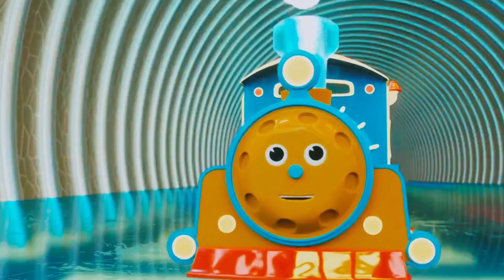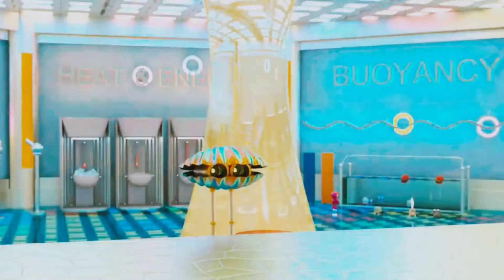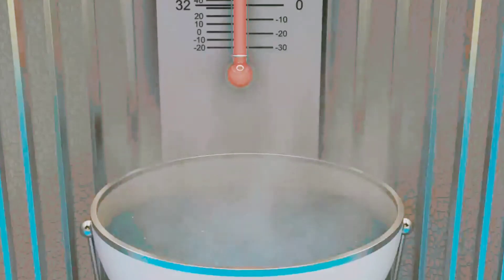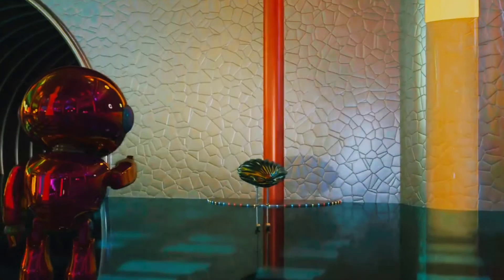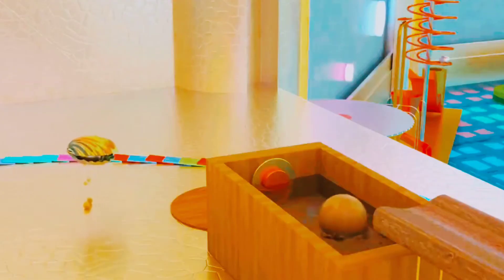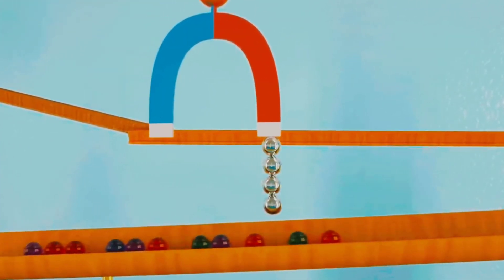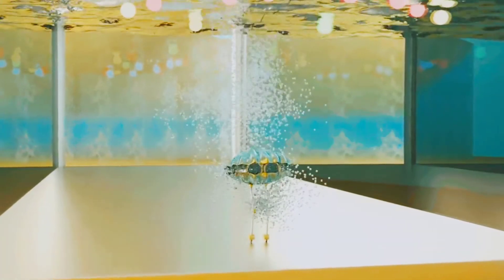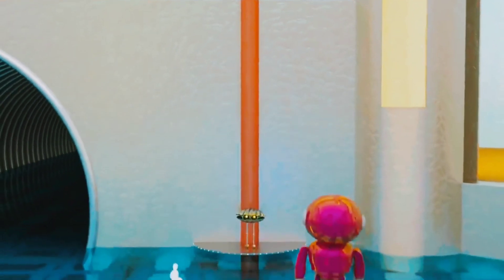Learn Physics with Chain Reactions | Amazing Adventures with Max his Friends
Max the Glow Train and his friends arrive at the Robo-J5’s physics lab. This lab uses chain reactions to study gravity, magnetism, lights, heat and energy, buoyancy, friction and simple machines.
   One of Max’s friends is a small curious robot named Clam.  While Robo-J5 explains about physics, curious Clam activates a chain reaction machine. The toys use physics to help Clam!

chain reactions
physics for kids
trains for children
cars for children
chain reaction with cars and trains
buses for children
dominos for kids
cartoons for children
educational cartoons
funny
family
Max and friends
adventures with Max and friends
marble run
Max the glow train
train
wooden blocks
toys for kids
for toddlers
chain reactions and physics
physics for toddlers
fire truck
fire truck for kids
coilbook
chain reactions part 2
Clam the robot